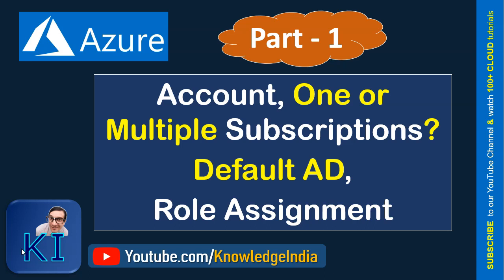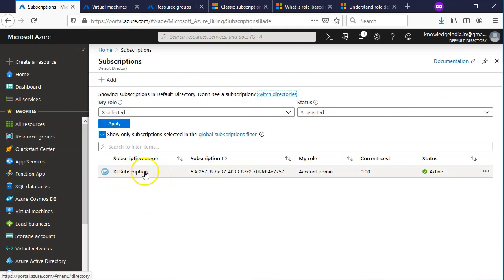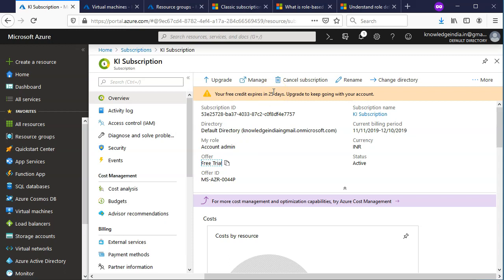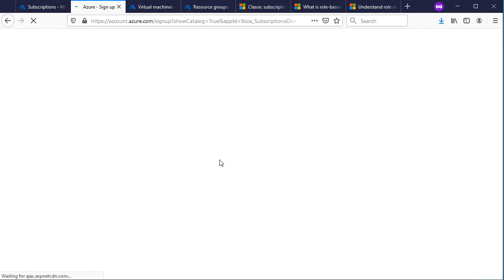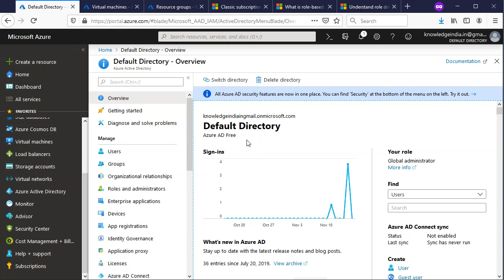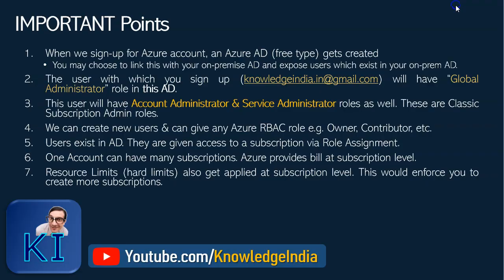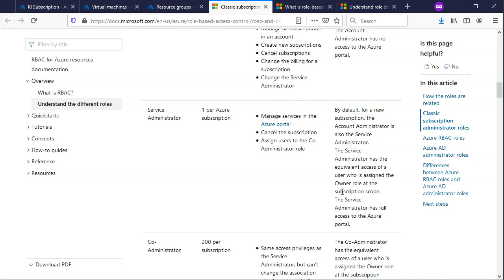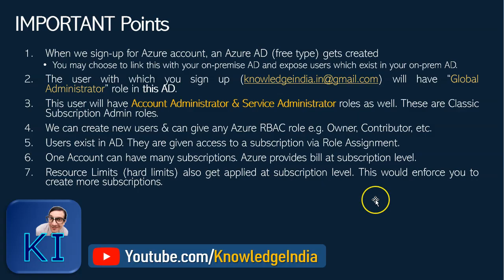Part 1 - AZURE Account, Subscription, Role Assignment, Resource Limits, Azure AD Explanation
⏩ Should we create ONE or MULTIPLE subscriptions in Azure?
- What is Role Assignment and how many types of Roles exist?
- What are Azure Resource Limits?
- What is the Default Azure AD?

HOW TO GET benefited from KNOWLEDGEINDIA to learn AWS & Azure